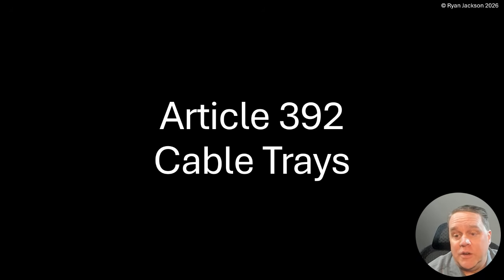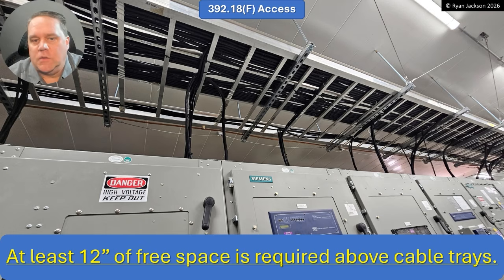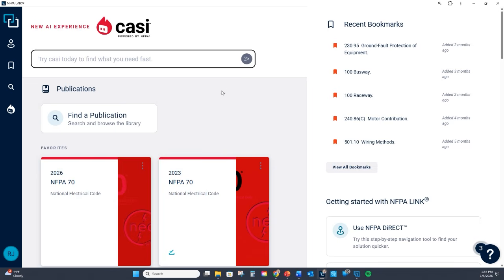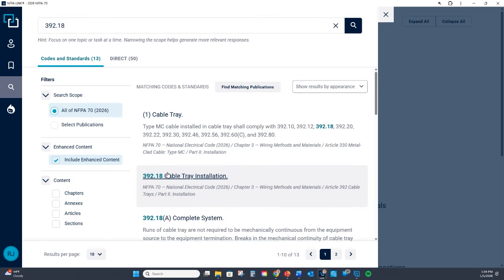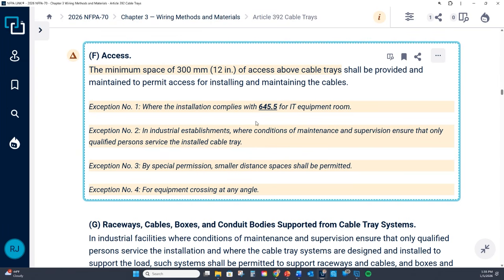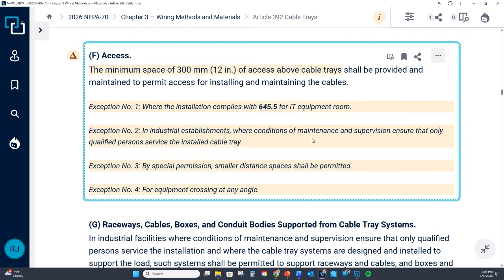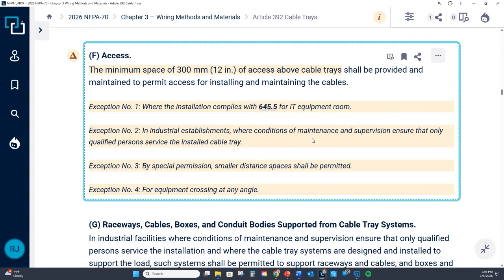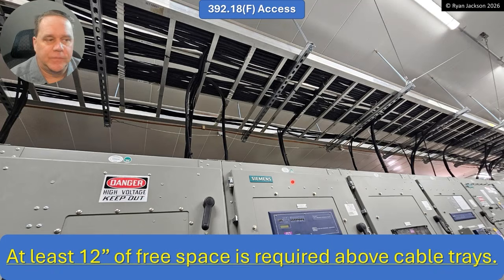100 Days of the 2026 NEC Changes Day 54: 392.18 Cable Tray Installation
Prescriptive free space requirements were added for cable trays.
and create a (free) guest account to shop.